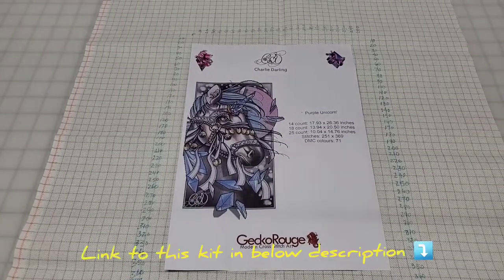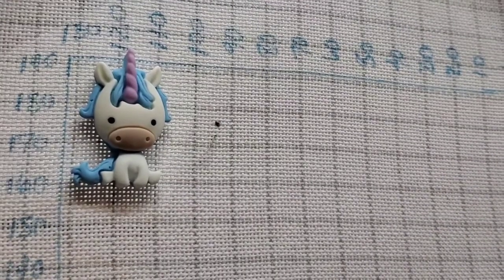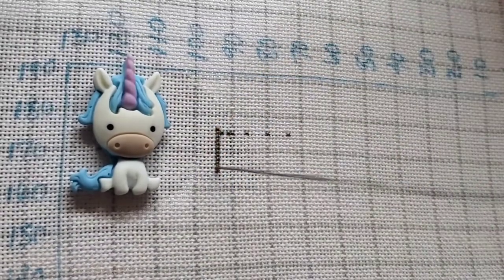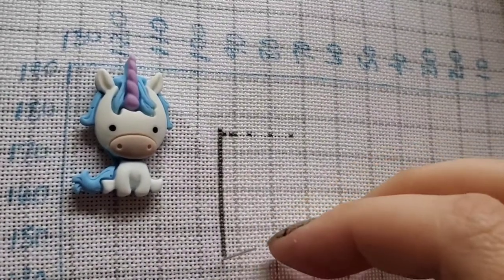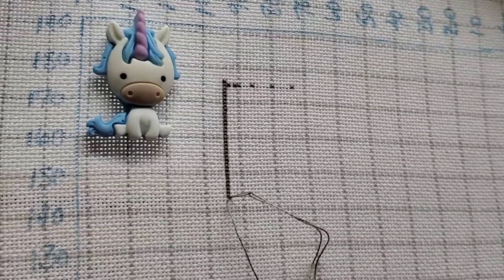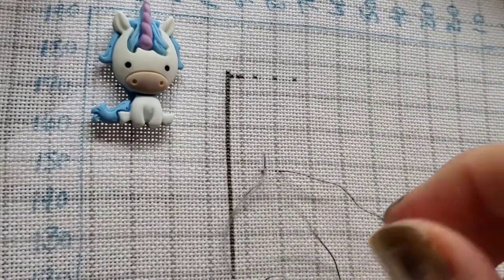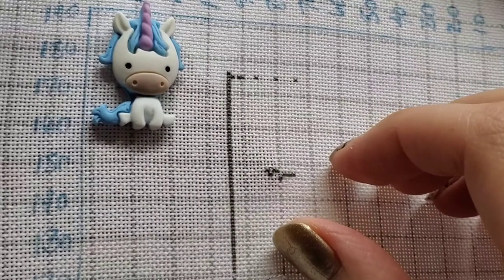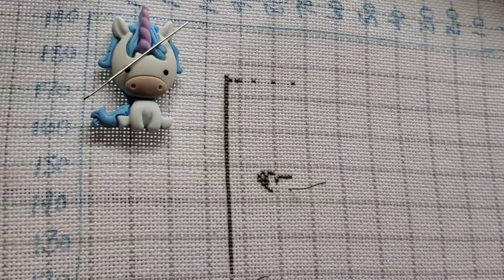Stitch with Me 2: New Start and Get to Know Me Tag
GeckoRouge kit "Purple Unicorn" by Charlie Darling

28 ct easy guide evenweave
1x1, 71 colors